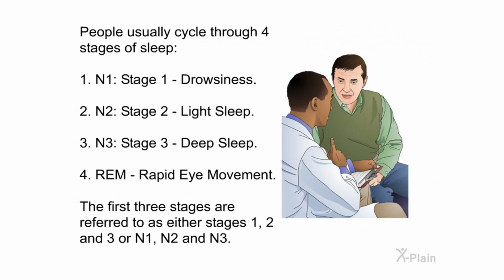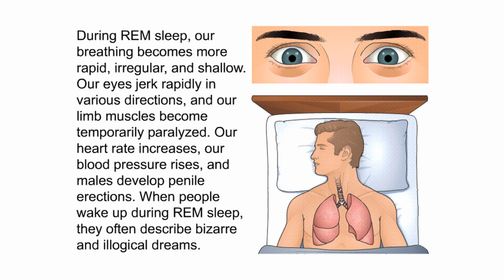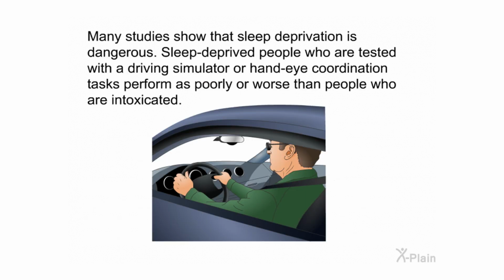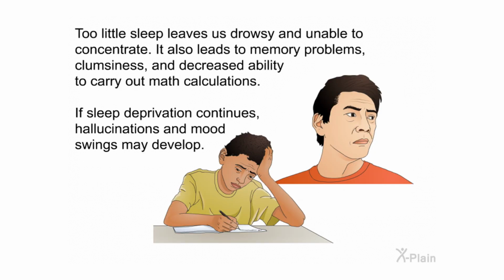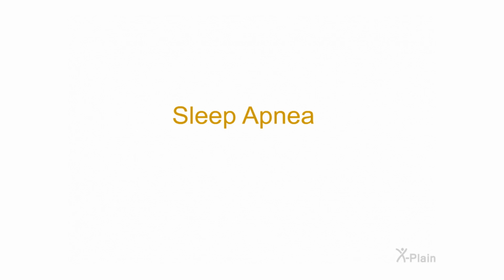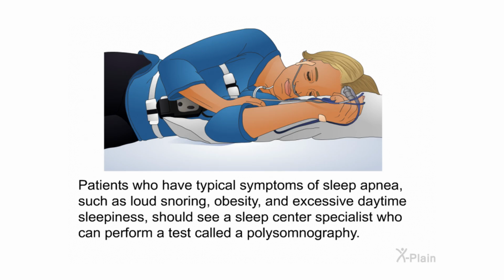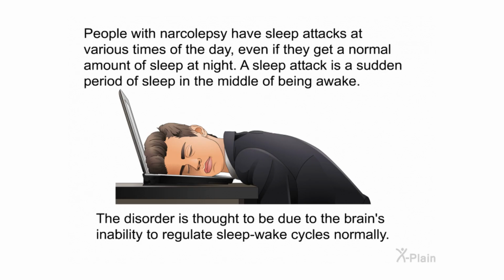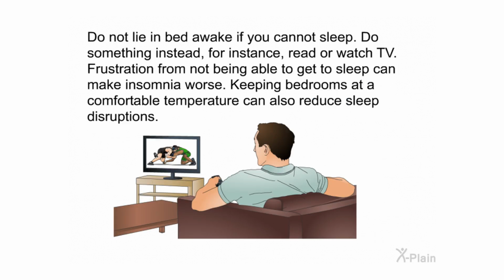Sleep Disorders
This program will help you to understand sleep, sleep disorders, and their treatment.

Sections:
00:00 - Start
00:29 - Introduction
00:55 - Sleep
05:47 - Benefits
07:15 - Sleep Disorders
08:05 - Insomnia
09:12 - Sleep Apnea
12:26 - RLS
13:19 - Narcolepsy
14:32 - Sleep Well
16:07 - End

nr240107 Sleep Disorders